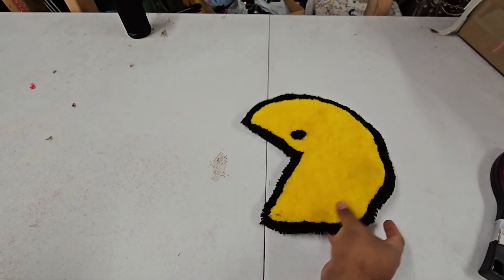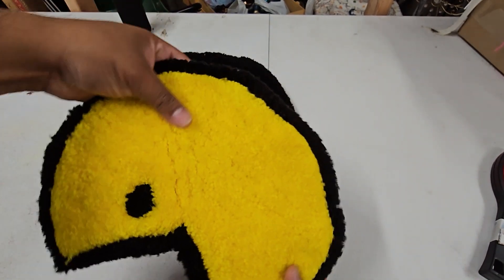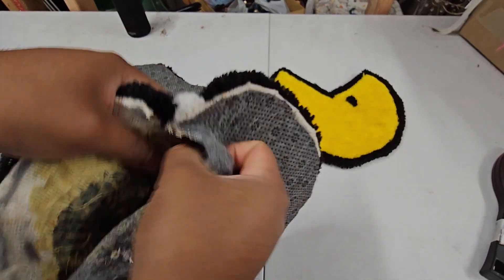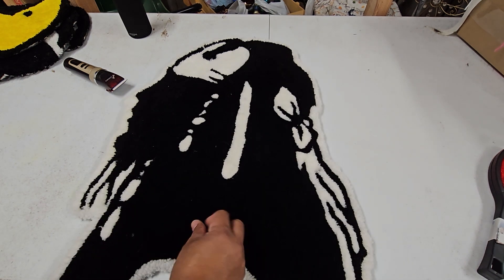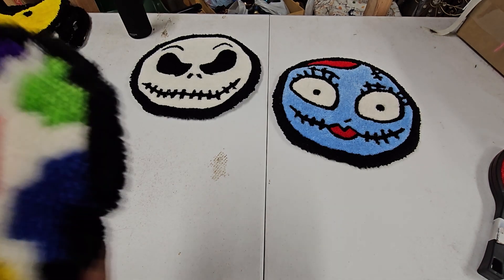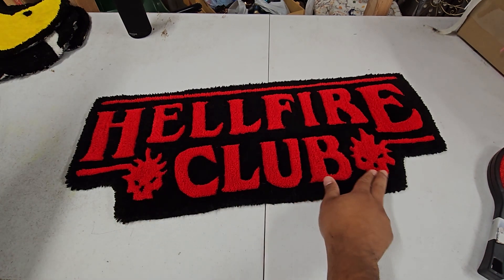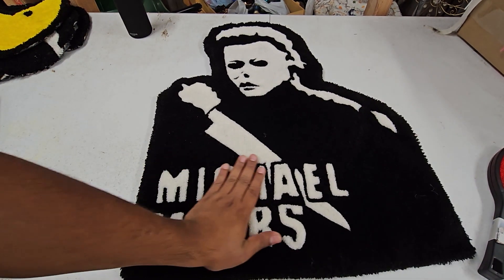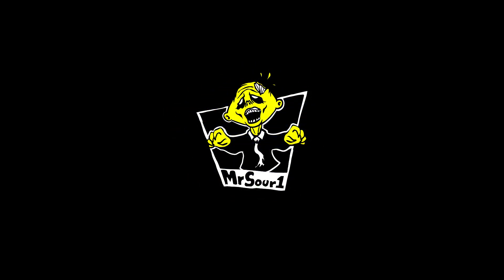My Hand Tufted Creations - Then and Now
In this video, I'm excited to share with you some of my hand tufted creations. From my very first attempts to my latest pieces. I hope these hand tufted rugs inspire you to work on your own creations. Happy Tufting!

▬ Steps ▬▬▬▬▬▬▬▬▬▬▬▬
0:00 - Introduction
0:21 - Pac-Man, Game Controller, Xbox Logo
3:43 - Captain Jack Sparrow
4:58 - Sally, Jack Skellington, Infinite Mushroom, Halloween Rugs
6:03 - Harley Quinn, Slayer Logo
6:13 - Hellfire Club
6:36 - Fornite Llama
7:43 - Big Michael Myers

▬ Amazon Materials ▬▬▬▬▬▬▬▬▬▬▬▬
▶ Tufting Gun
▶ Electric Shears
▶ Gorilla Duel Temp Mini Hot Glue Gun
▶ Gorilla Hot Glue Sticks